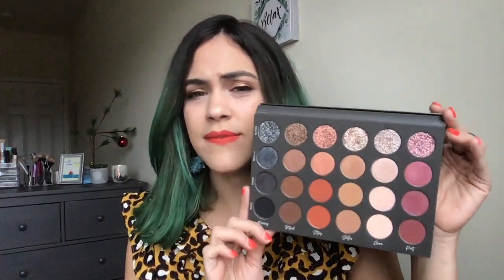The Beauty Consumer Tag | A Day in the Life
Come chat with me on Instagram!  IG: dayexplains
Today I sit down to talk through the Beauty Consumer Tag! A special thanks to Nineties LoveChild, JenLuvsReviews, and Sarah Rose for creating and promoting this tag, respectively!
FOLLOW THEM ON YOUTUBE...
MAKEUP WORN...

PRIMER: Glamglow Glowstarter in Nude Glow
FOUNDATION: Juvia's Place I Am Magic in Alexandria
BRONZER: PF Butter Bronzer in Bronzer
EYES: BH Cosmetics Love in London palette
LIPS: Smashbox Be Legendary Lipstick in Fireball
CHEEKS: Ofra Cosmetics highlighter in Rodeo Drive